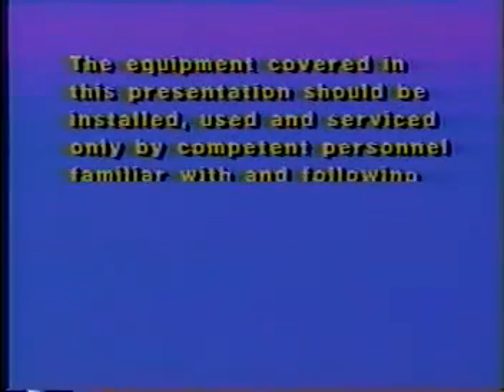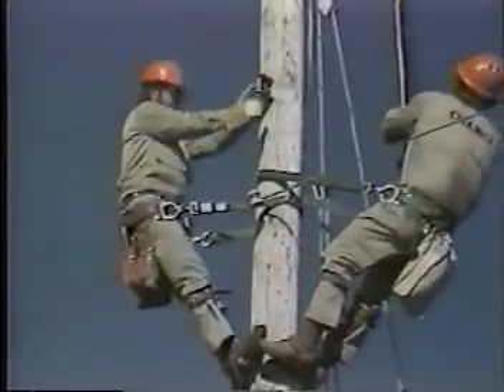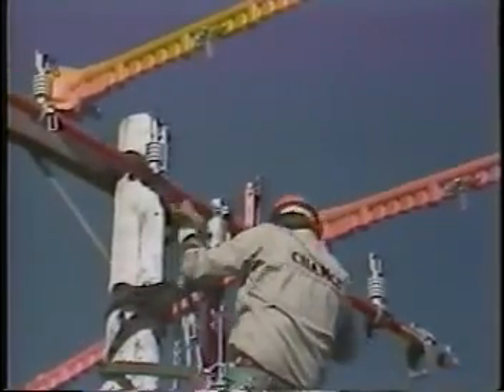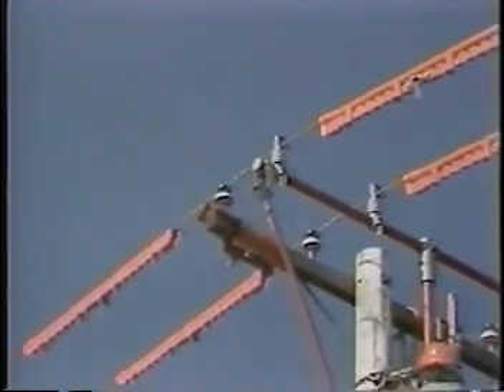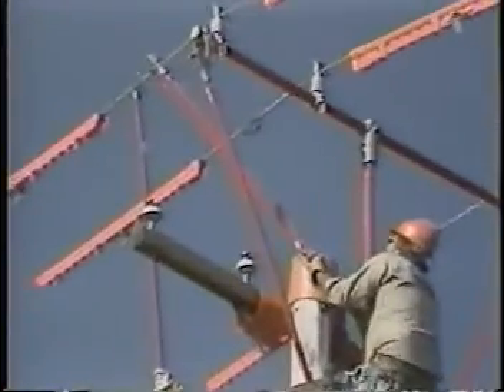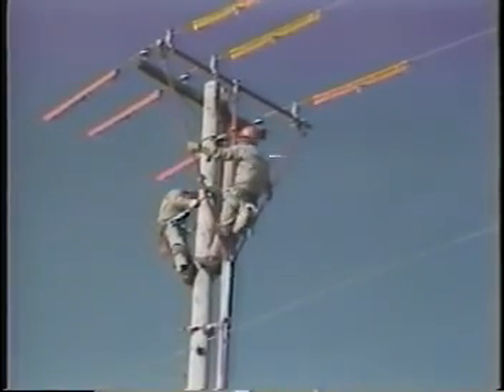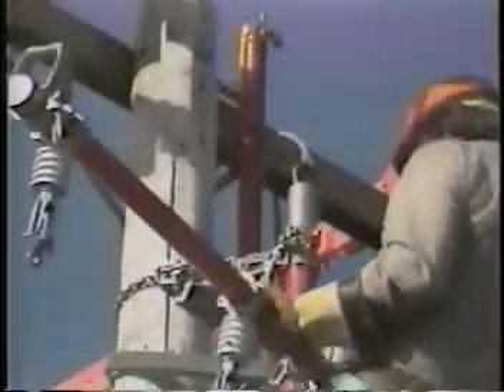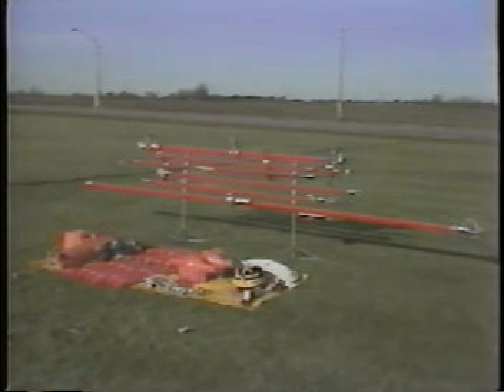CHANCE®: Insulator or Crossarm Changeout Auxillary Arm Method - Hubbell Power Systems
Chance: Insulator or Crossarm Changeout Auxillary Arm Method